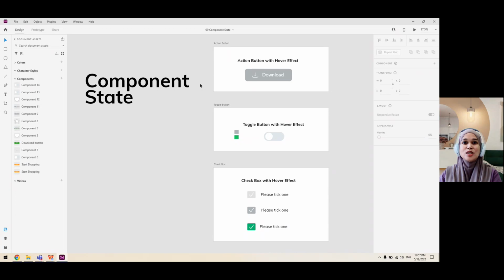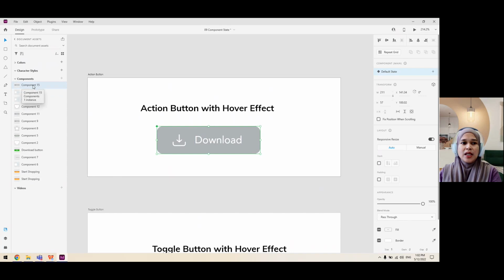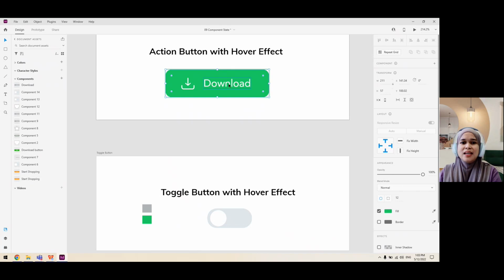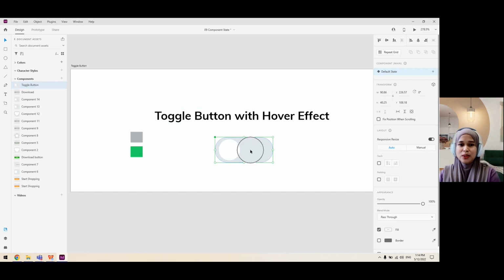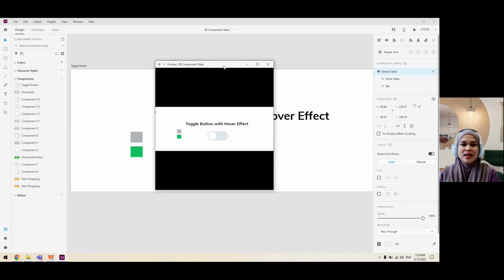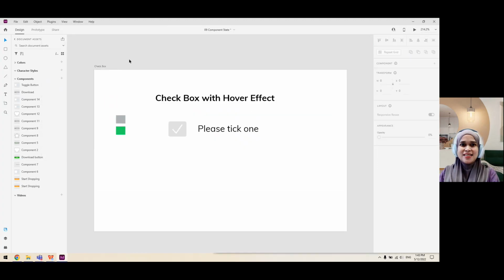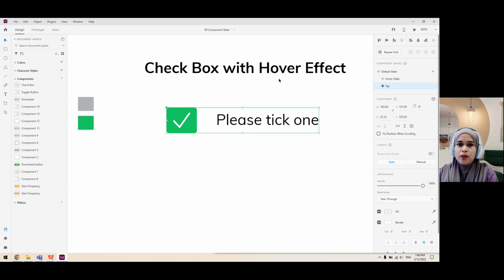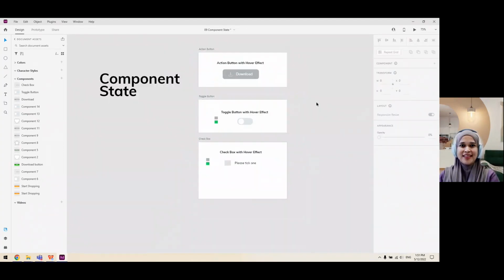Module 3: Component States